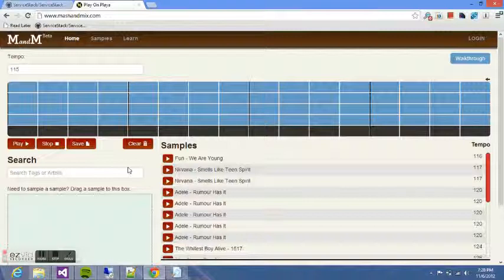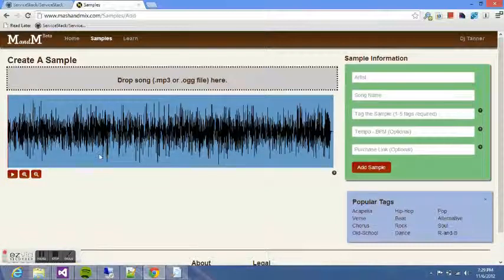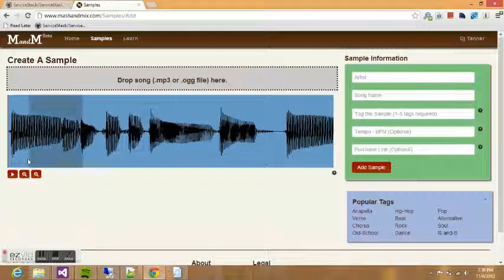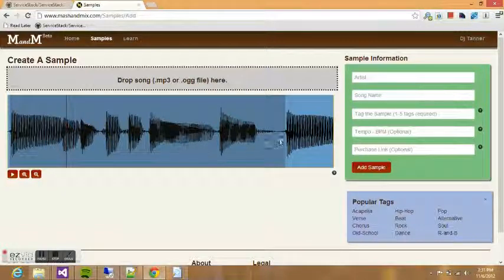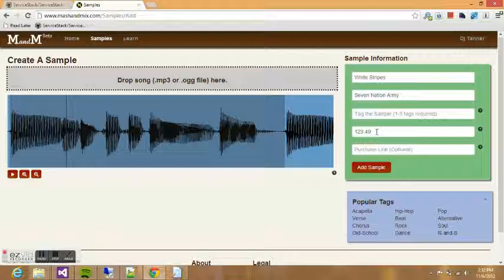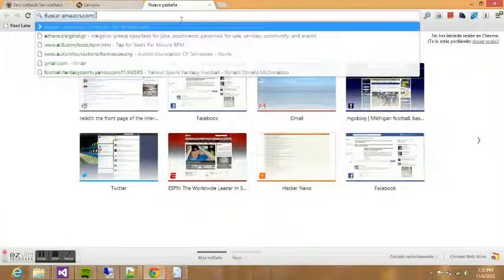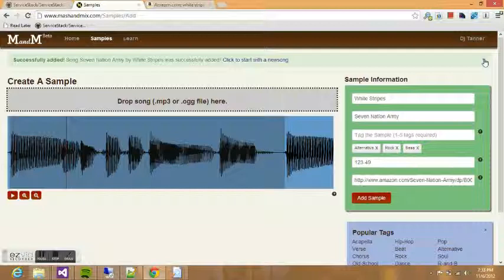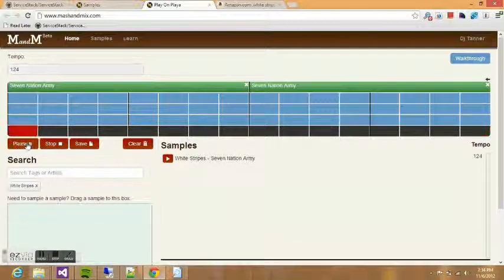Creating samples using mashandmix.com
How to create a sample